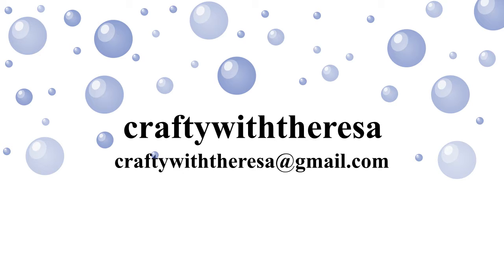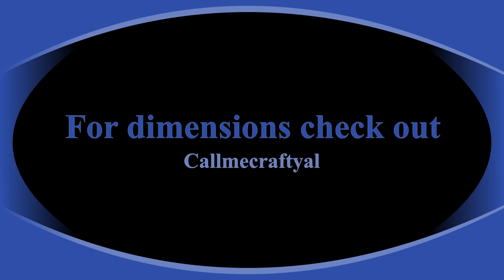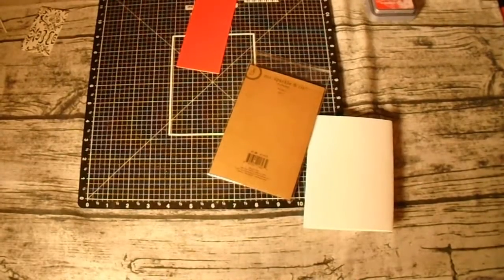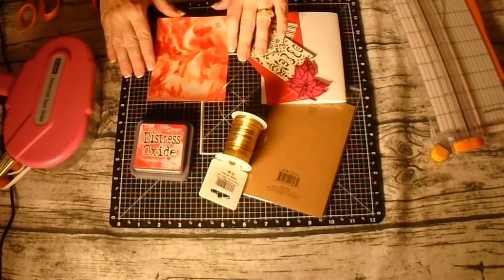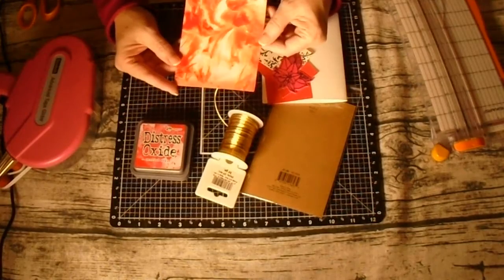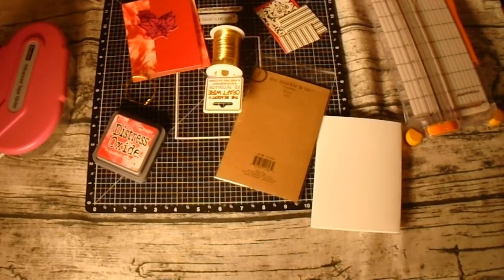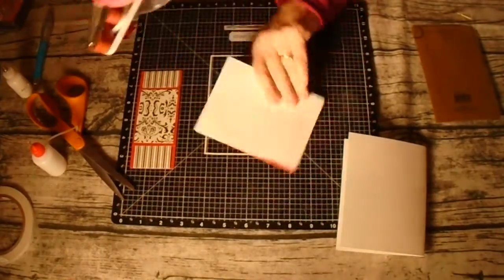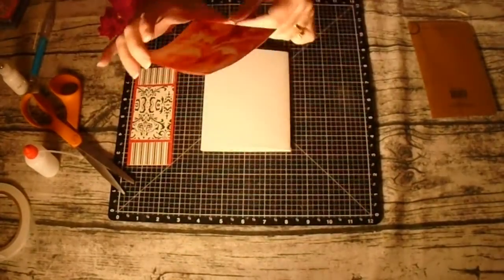Sheetload of cards Nov2021 Christmas cards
Hi, it’s Theresa with craftywiththeresa. Thank you for joining me today. I wanted to share with you my next video showing you my Sheetload of cards for November of 2021.   I am using the sketch and cutting instructions from callmecraftyal to make 8 cards.  I am a big fan of “Craft your stash” so I wanted to show you the cards I made plus you will see a few tips along the way.  Hopefully this gives you ideas and inspiration.
Now let’s get to craftin…
I’ve added some information here for you, so please jump on over to craftywithal’s video series and grab them. • •
Find out how to “Show Us Your SheetLoad”, November 2021 hashtags
Related Videos / Playlists: Stamp Joy 2021 Vlog #4 with Giveaway November 2021 SheetLoad of Cards Playlist Full SheetLoad Playlist
there are tons of ideas and inspiration from her design team as well.
If you haven’t already subscribed to my channel, and you like what you see – please hit that subscribe button and the notification button so you can see the videos as they come in.

Supplies:
Z726 Sponge Daubers
Y1002 1" x 3 1/2" My Acrylix® Block
Y1005 1" x 6 1/2" My Acrylix® Block
Z3342 3-D Foam Dots
Z3372 Adhesive Runner
Z3397 Cut Rail Replacement Blades
Z534 Micro-tip Scissors
Z3579 Stamp Shammy

Cardstock
1385 White Daisy Cardstock
X254 White Cards & Envelopes Value Pack

Stamp sets
Z4327 – Holly and Ivy Cardmaking stamp set with thin cuts
M1298 – Merry Christmas Flourish

Inks
Z3826 - Candied Apple Distress Oxide™ Ink Pad
Z7509 - Candy Apple Exclusive Inks™ Re-inker

Embossing Powders and Embellishments
Z2088  - Clear Super Fine Embossing Powder